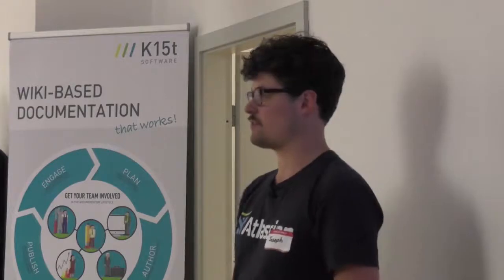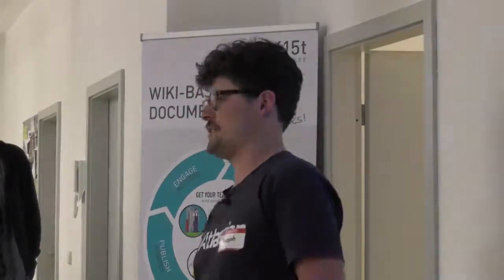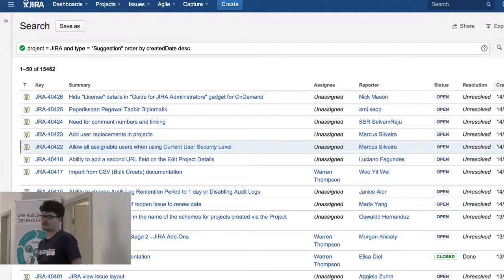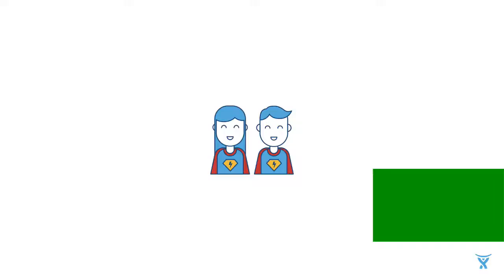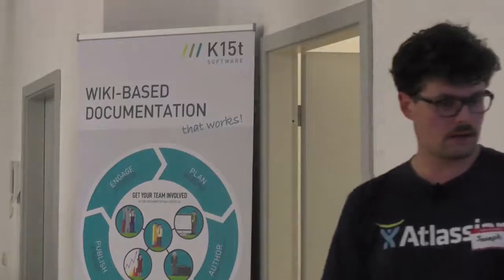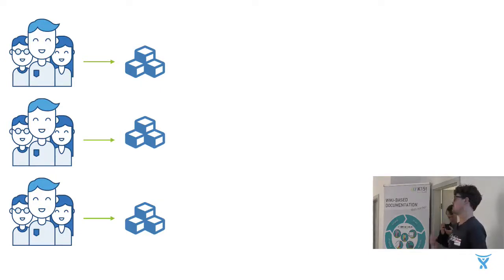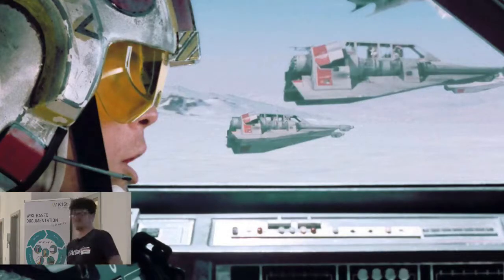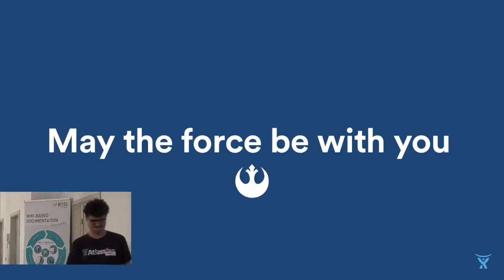Joseph Clark - The life of a feature - DevTogether October 2014